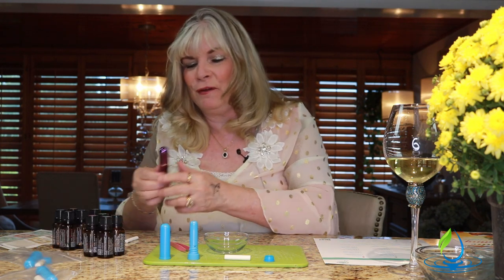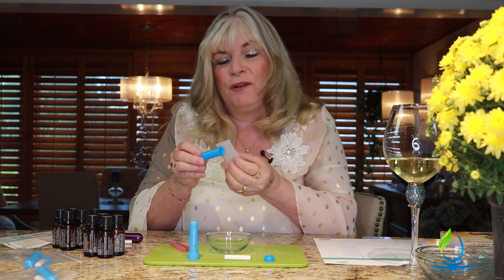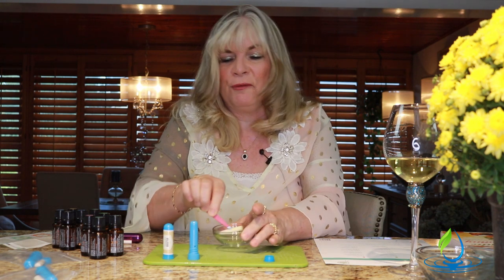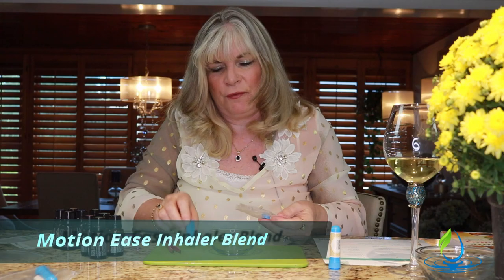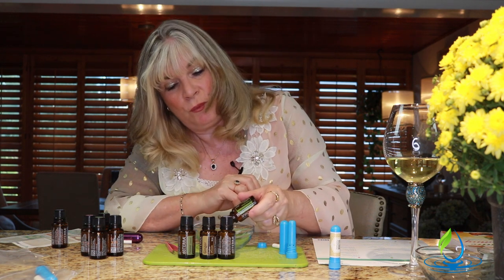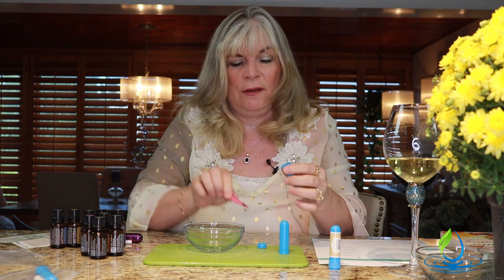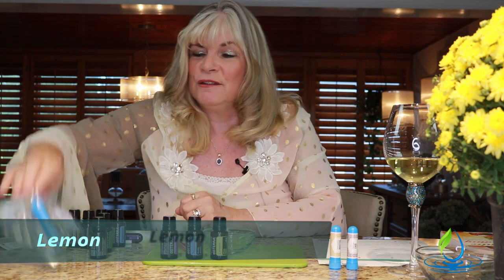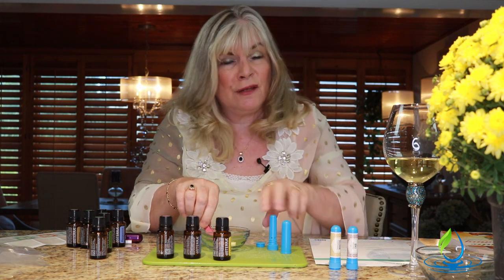Aromatherapy Inhaler Essential Oil Blend for Immunity Booster, Motion Sickness, and Allergies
Here is how to make an inhaler at home. This aromatherapy inhaler uses essential oils. In this video by Rebecca Totilo learn about powerful aromatherapy inhalers to boost your immunity, ease motion sickness, and help with seasonal allergies. These are great for colds and flu remedy, for children to take to school, or on trips with you.

Here are the three recipes you can use to make aromatherapy inhaler at home:
Clear Airways Essential Oil Inhaler
4 drops Eucalyptus
4 drops Lavender
4 drops Lemon
4 drops Melaleuca

Motion Ease Aromatherapy Inhaler
3 drops Coriander
3 drops Fennel
3 drops Ginger
6 drops Peppermint

Seasonal Soothe Aromatherapy Inhaler
6 drops Lavender
6 drops Lemon
3 drops Peppermint

Here is where you can purchase the inhalers used in this project:

Or, the nice lipstick tube ones:

Here are the aroma inhalers DIY essential oil projects make and take ideas kit:

For more information on how to become a certified aromatherapist visit our

Healing in the Bible With Essential Oils